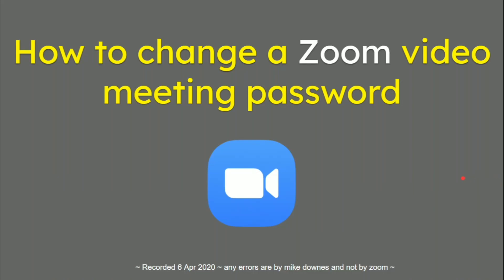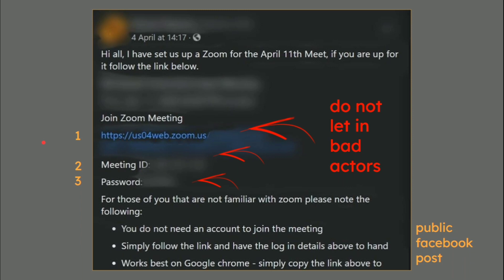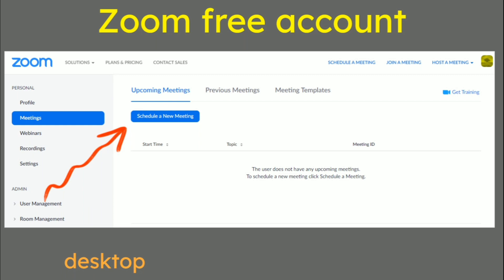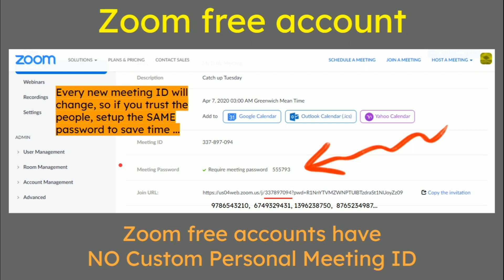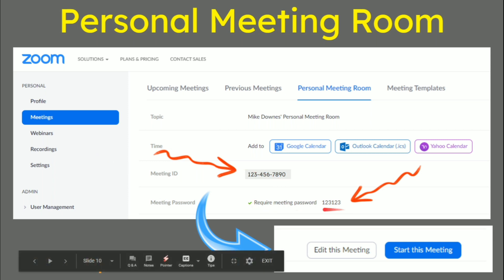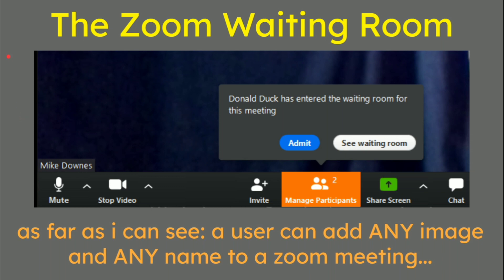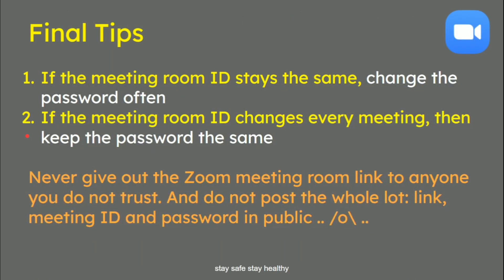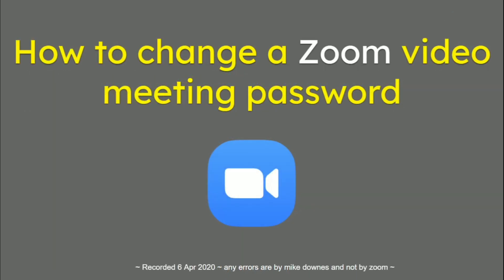How to change a Zoom Video Meeting Password to stay safe and secure online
The world literally has started to Zoom over the last few weeks. Zoom themselves have now enabled passwords on ALL meetings for added security, so here are a few tips to help you stay extra safe and secure.

In this video: mobile passwords, free account, personal meeting rooms and the waiting room logo and name (in that any user can type any name they choose: 'donald duck' .. you name it - so be careful.

Final Tips
-- If the meeting room ID stays the same, change the password often
-- If the meeting room ID changes every meeting, then keep the password the same

Never give out the Zoom meeting room link to anyone you do not trust. And do not post the whole lot: link, meeting ID and password in public .. /o\ .. DO NOT let in Bad Actors to your meeting, they will waste your time and spoil the meeting.